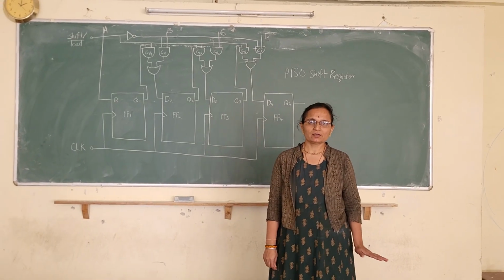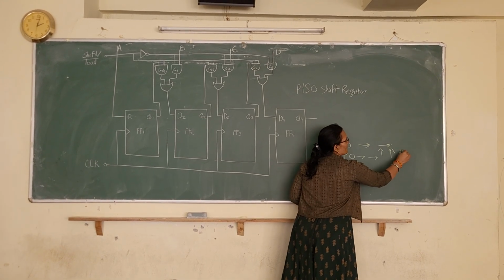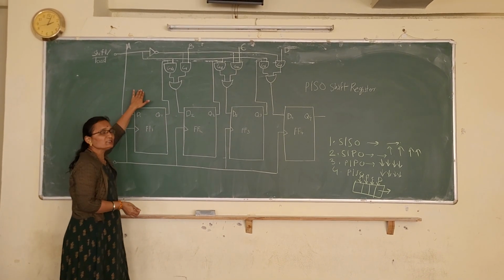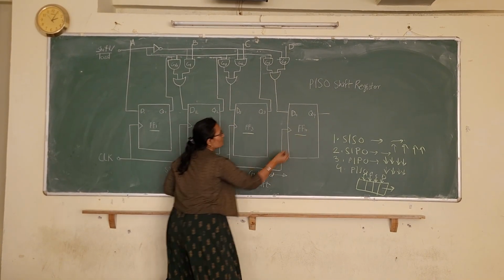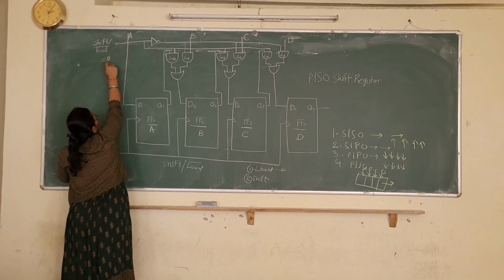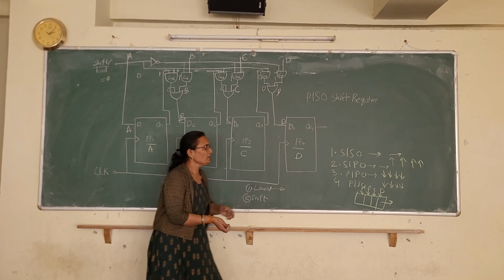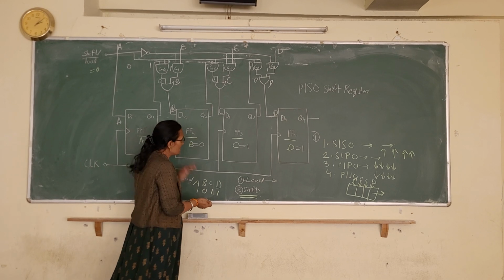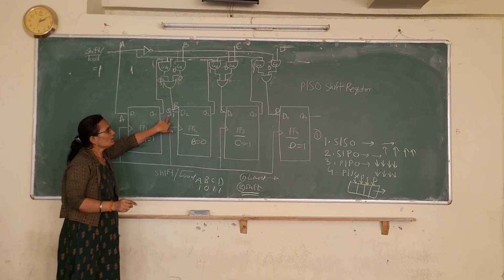PISO Shift Register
This video helps you to understand the working of the PISO shift register.